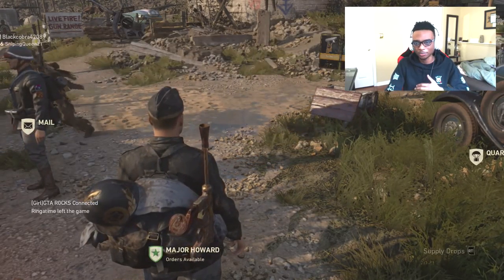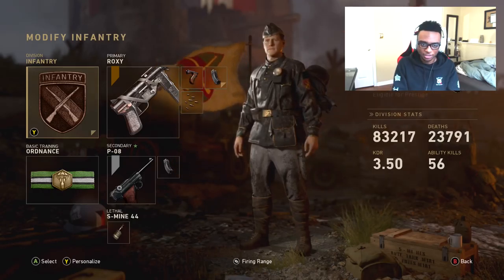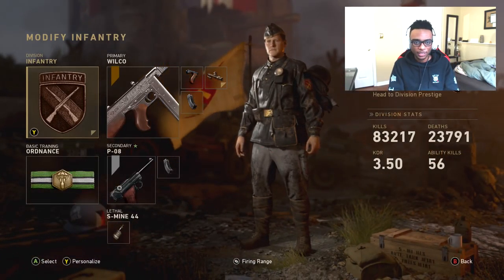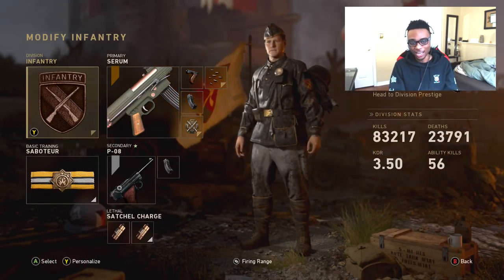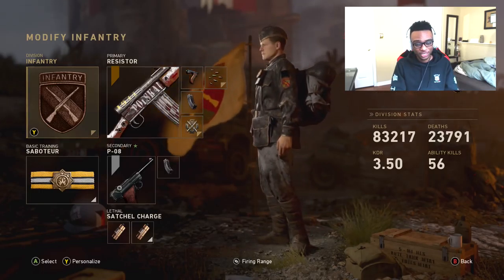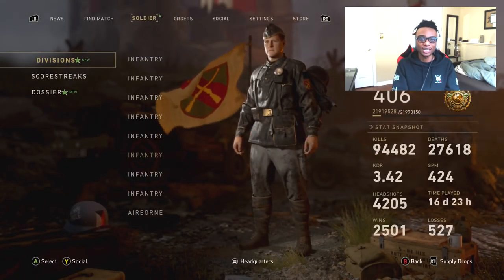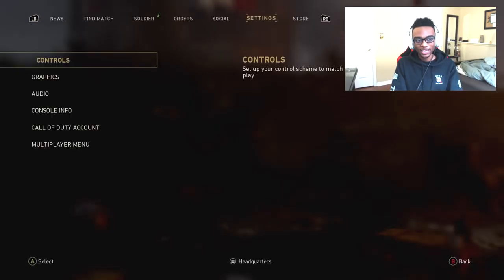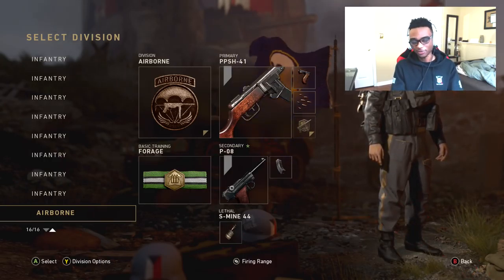secret settings & 16 best class setups to improve aim in cod ww2 (ps4/xbox one controller settings)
A COUPLE SETTINGS THAT WILL HELP YOU TREMENDOUSLY IN COD WW2! HOPE YOU ENJOY THE VIDEO AND HAVE A GREAT REST OF YOUR DAY! secret settings & 16 best class setups to improve aim in cod ww2 (ps4/xbox one controller settings)